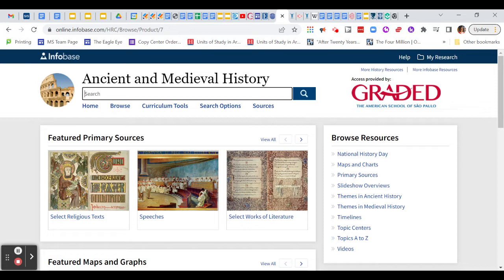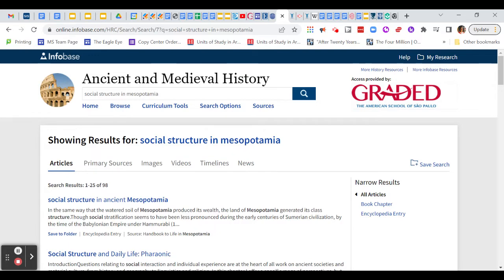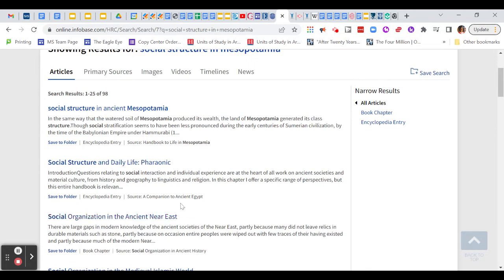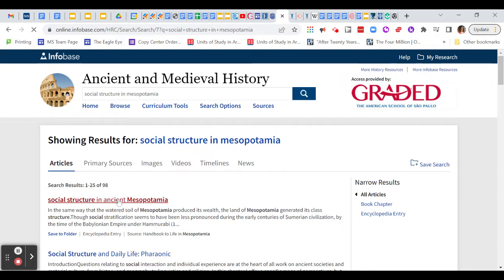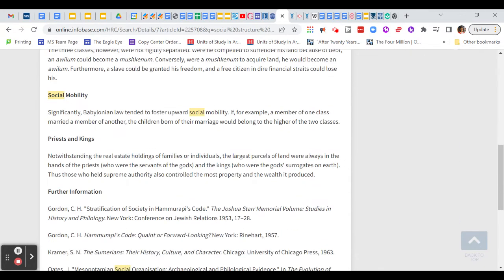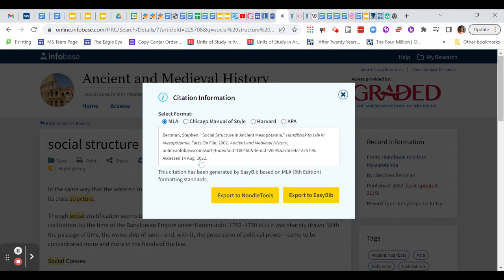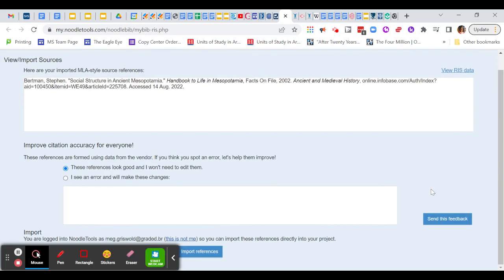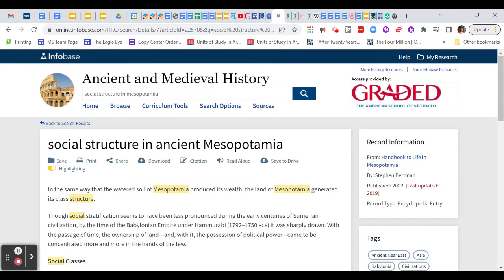Search terms in Ancient and Medieval History (and citing)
How to use search terms in a database, identify an article, and cite it.  Then get to note-taking!